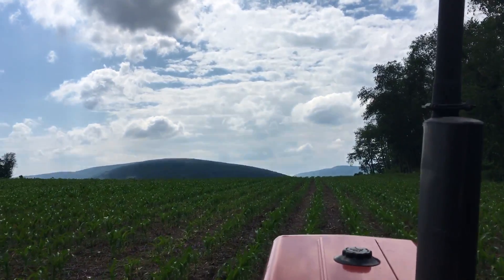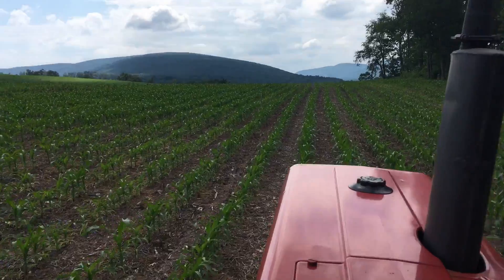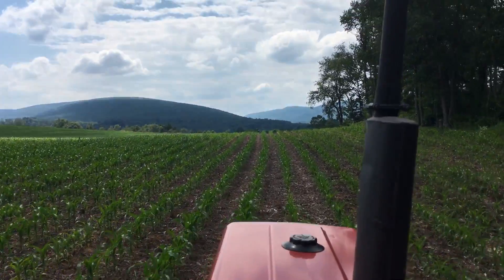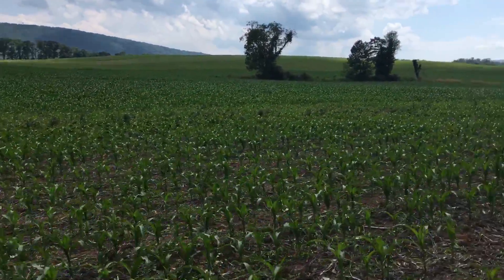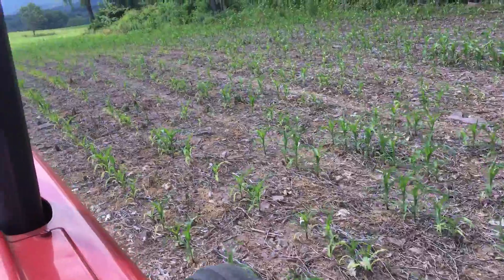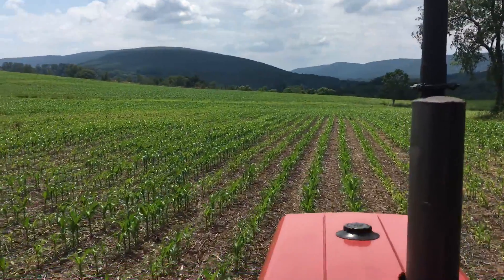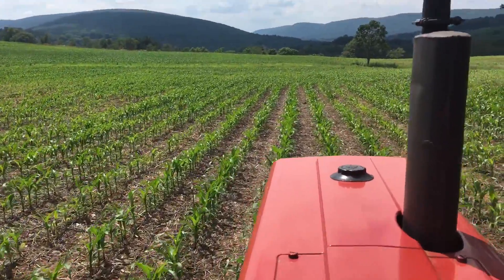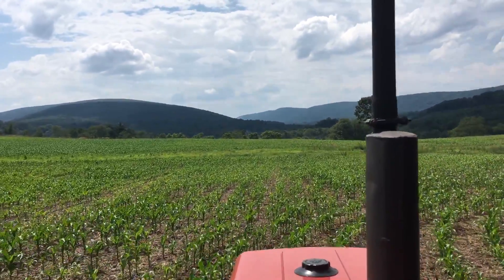Fertilizing Pioneer Field Corn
Top dressing corn. Talking about soil issues